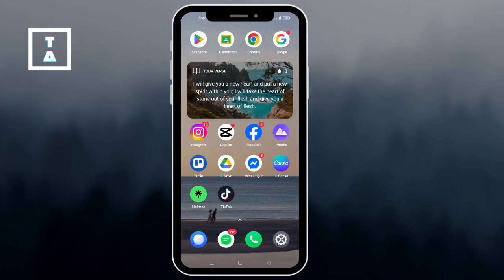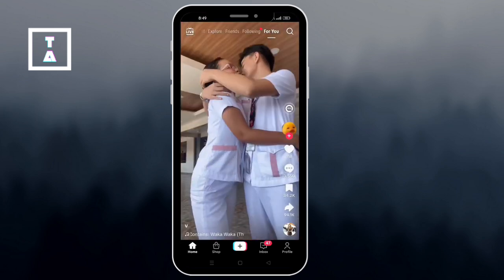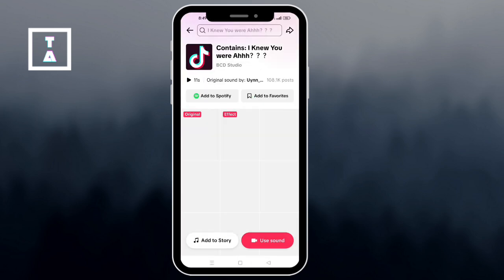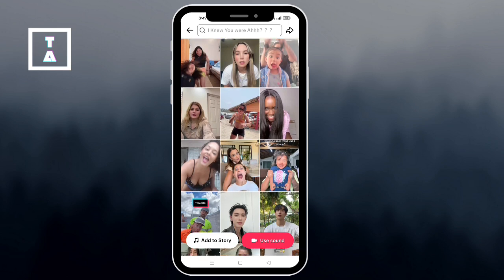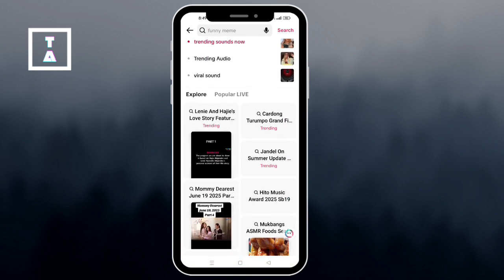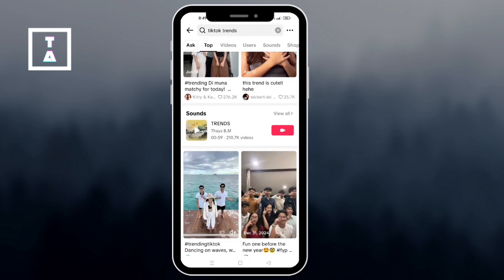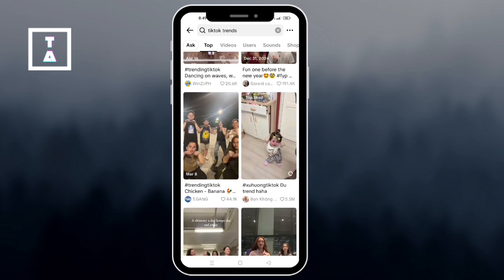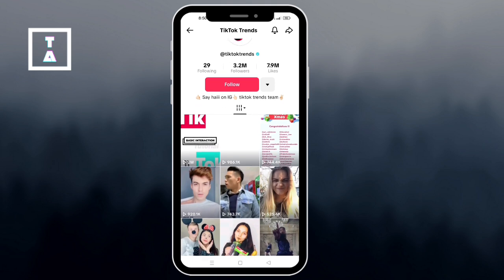How to Spot TikTok Trends Before They Explode in SECONDS!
Are you ready to become a TikTok trendsetter? In this video, we’ll teach you how to spot TikTok trends before they go viral! Discover the secrets to identifying emerging trends, using analytics tools, and understanding the TikTok algorithm to stay ahead of the curve.

📊 What You’ll Learn:
✔️ The best tools to track TikTok trends
✔️ How to analyze TikTok content for insights
✔️ Tips for engaging with trending topics early
✔️ Strategies to create content that aligns with upcoming trends

Whether you’re a content creator, marketer, or just a TikTok enthusiast, this video will equip you with the skills to capitalize on trends and boost your engagement. Don’t miss out on the chance to elevate your TikTok game!